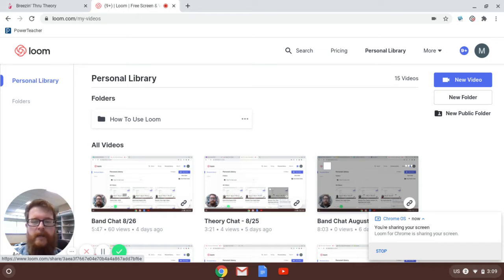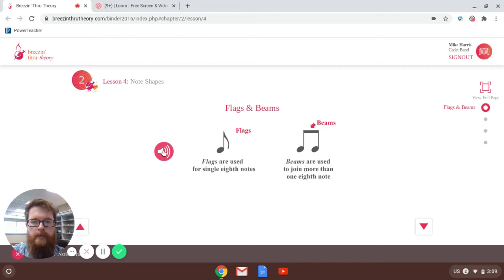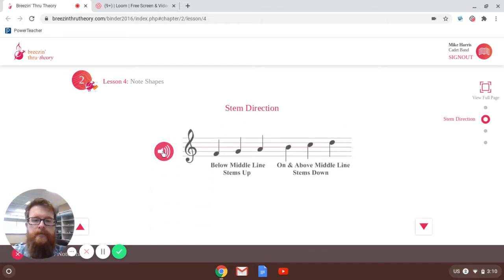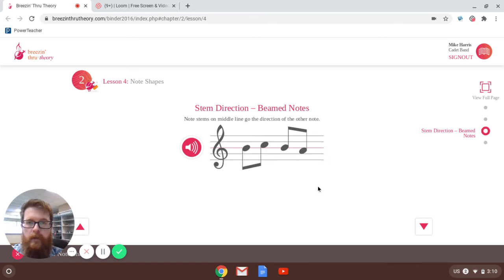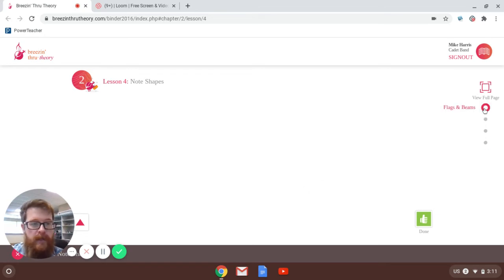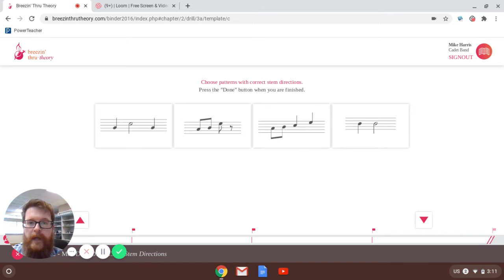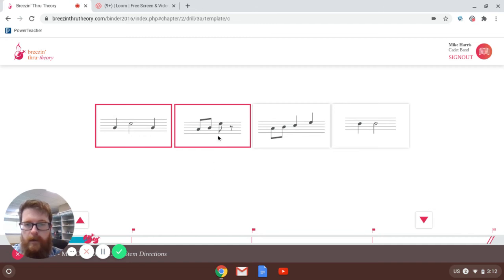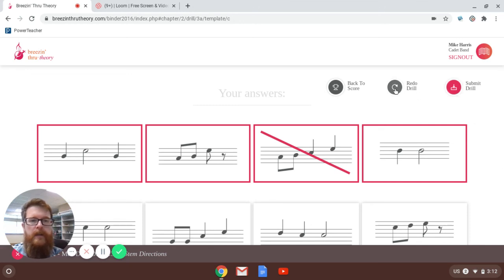Breezin Thru Theory Lesson 2-4 and Mad Dash 2-3a